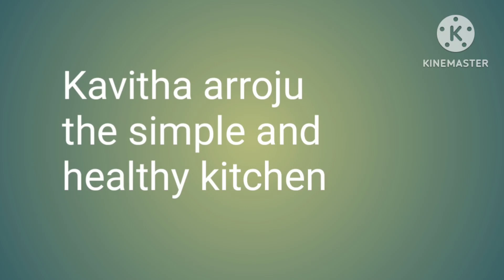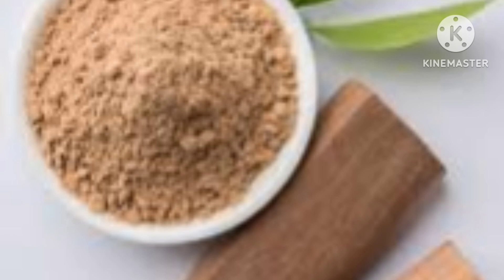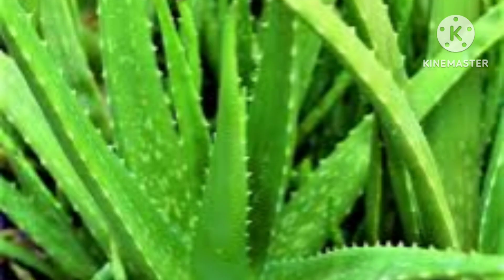beauty tips for all